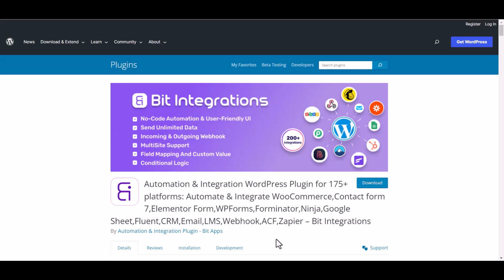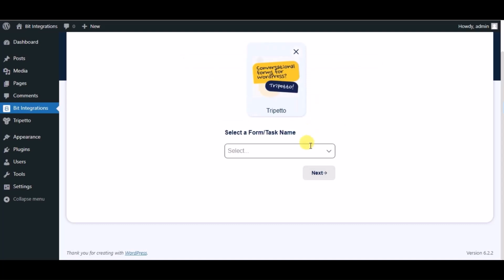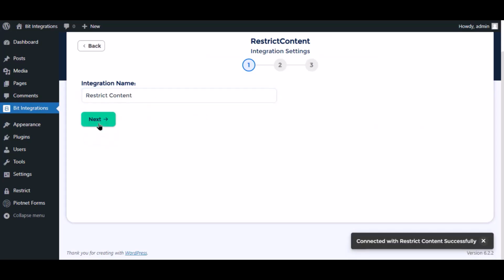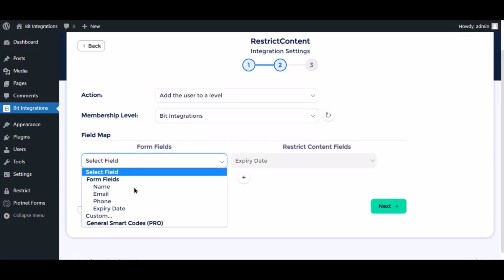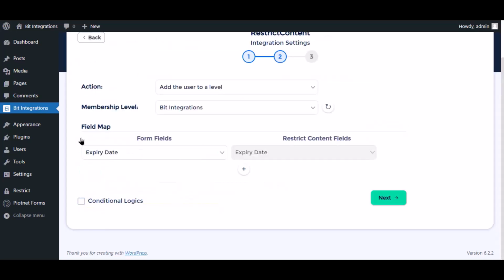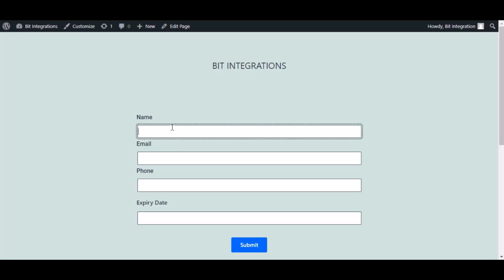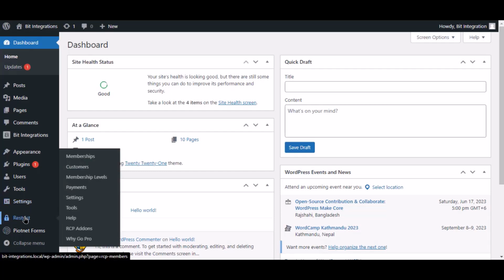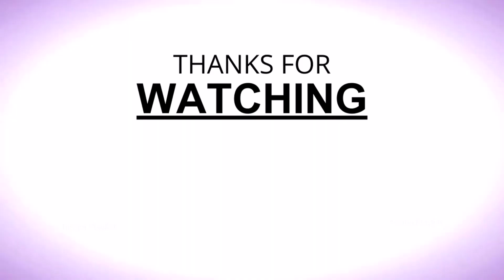Integrating Tripetto Form with RestrictContent | Step-by-Step Tutorial | Bit Integrations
🔗 Ready to enhance your content protection strategy with seamless form integration? Join us on our YouTube channel for an in-depth tutorial where we demonstrate the integration of Tripetto Form with RestrictContent using the Bit Integrations WordPress plugin. Learn how to effortlessly connect these two tools to manage your site's content access and secure your valuable information.

Follow along as we guide you through the step-by-step process of integrating Tripetto Form with RestrictContent, enabling you to control access to your content, manage memberships, and boost productivity. Say goodbye to manual content management and welcome automated workflows for increased efficiency.

Key Highlights:
✅ In-depth walkthrough for integrating Tripetto Form with RestrictContent using Bit Integrations for WordPress.

Whether you're a content creator, business owner, or WordPress enthusiast, this integration empowers you to seamlessly merge Tripetto Form with RestrictContent. Watch now to revolutionize your content management efforts!